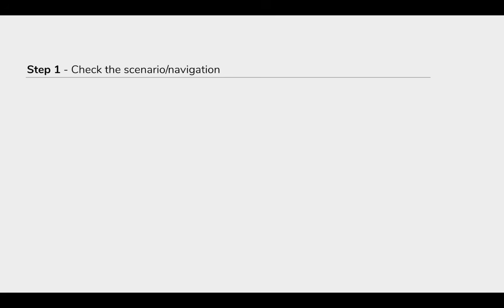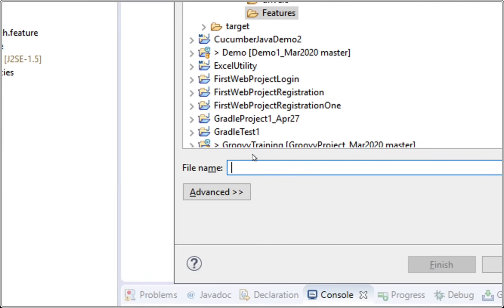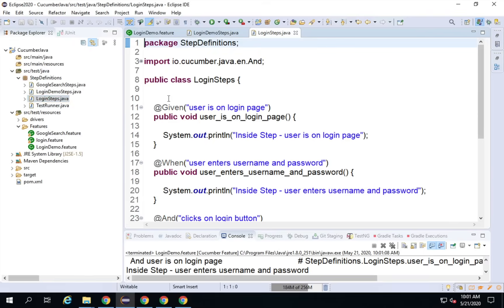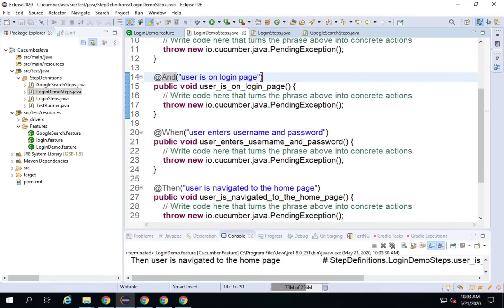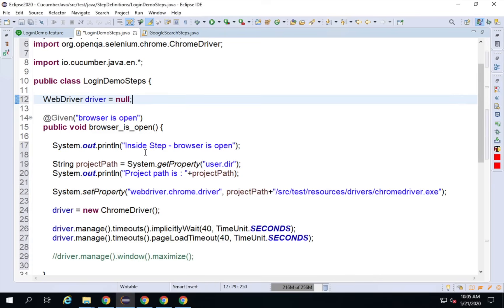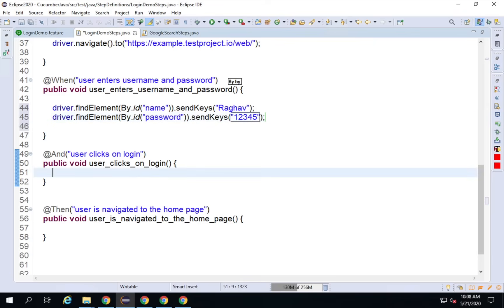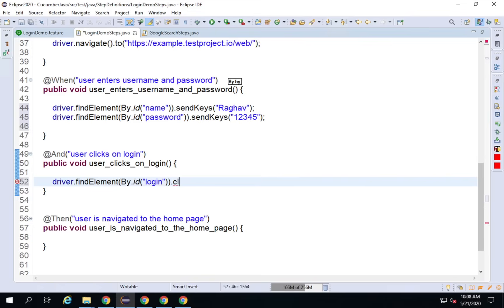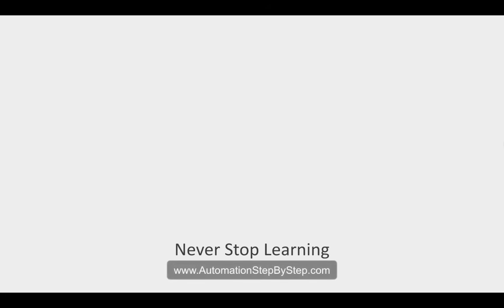Selenium Cucumber Java BDD Framework 4 - Sample Login Test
Step 1 - Check the scenario/navigation
Step 2 - Create a feature file and add Scenario and Steps
Step 3 - Create Step Definition/Glue Code for the steps
Step 4 - Add Selenium WebDriver code
Step 5 - Run Feature file and check the execution

If my work has helped you, consider helping or any animal welfare group near you, in any way you can.